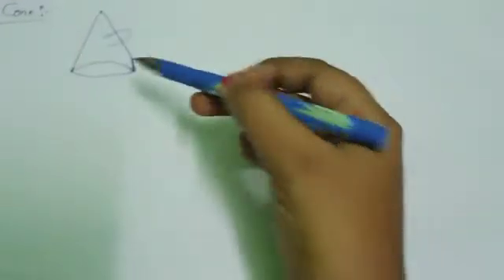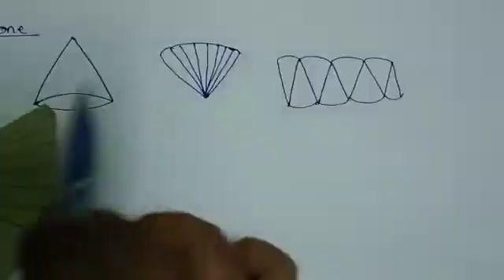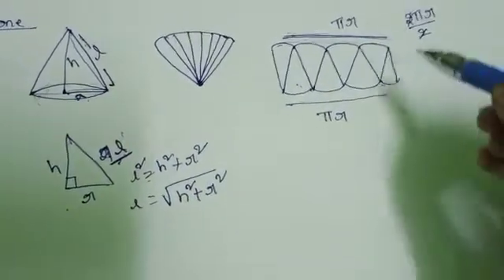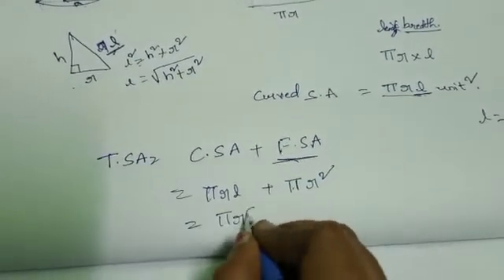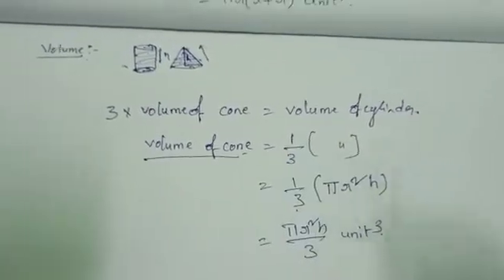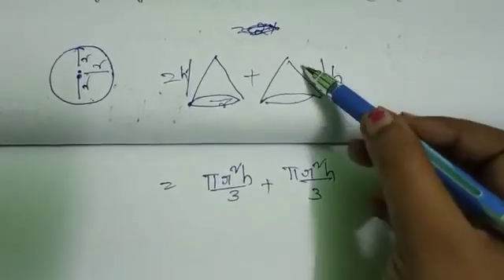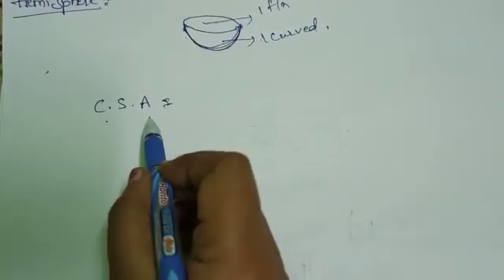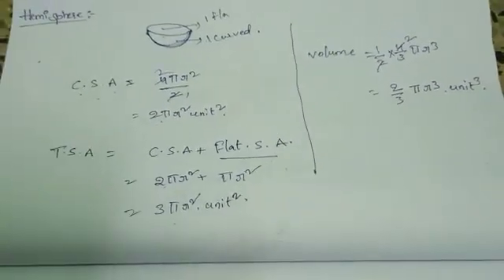4-introduction to surface ares and volumes